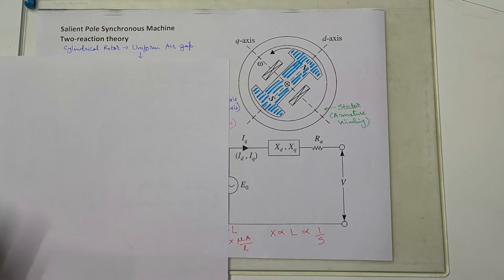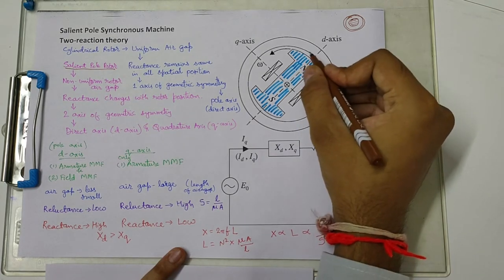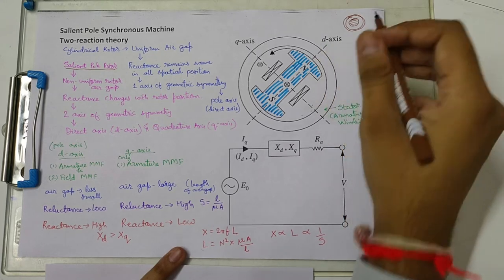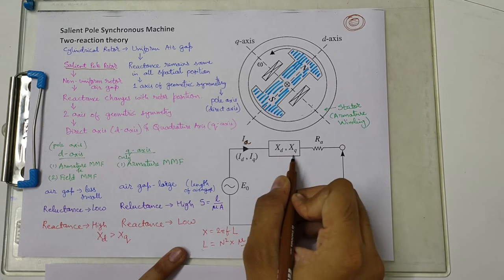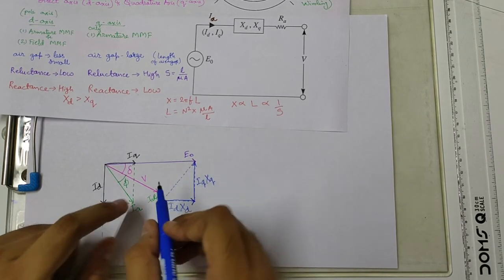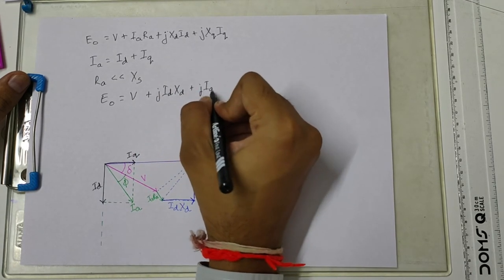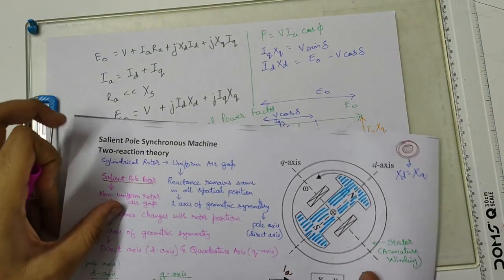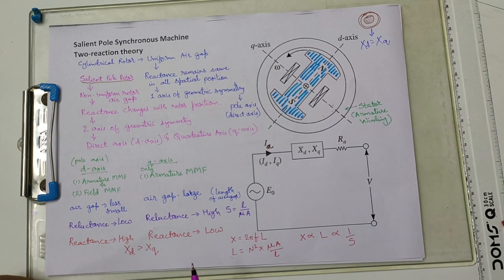Two Reaction Theory for Salient Pole Alternator & its Power Equation | English + Hindi | AC Machines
In this video Silent Pole Rotor type Alternator operation is explained through Two Reaction Theory. Difference in direct axis and quadrature axis reactance   based on spatial position of rotor. Equation power is also derived for salient pole alternator.